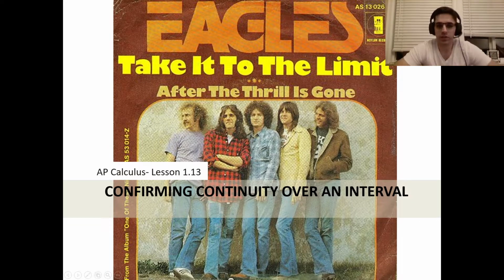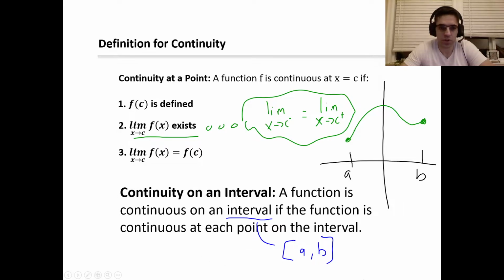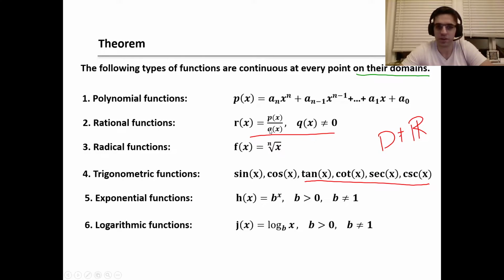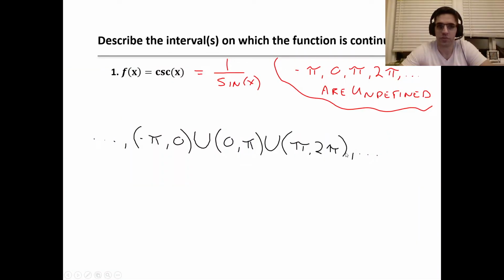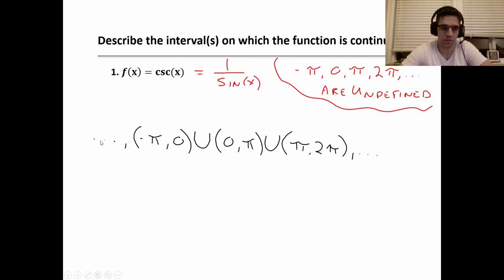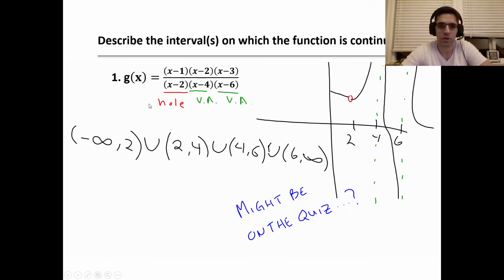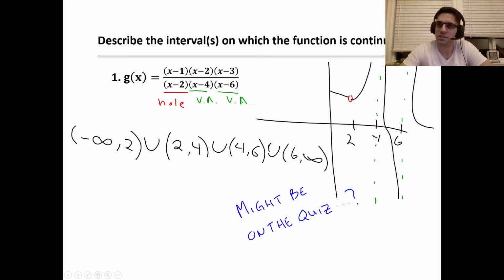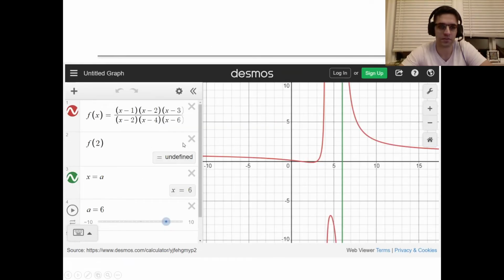AP Calculus AB Lesson 1.13 Confirming Continuity Over an Interval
Lesson 13- Confirming Continuity Over an Interval